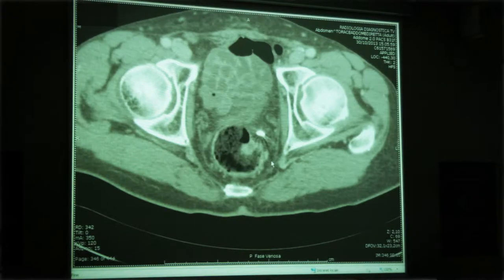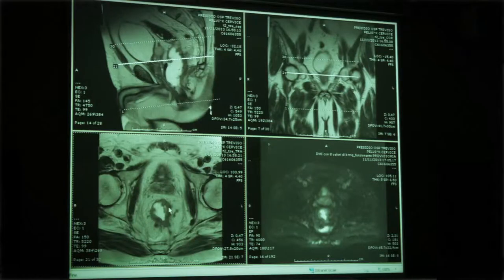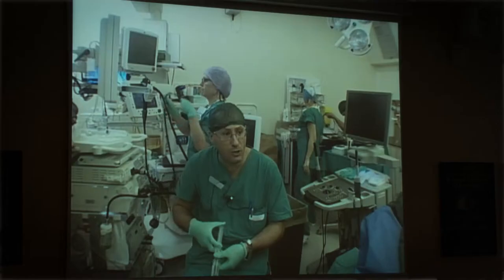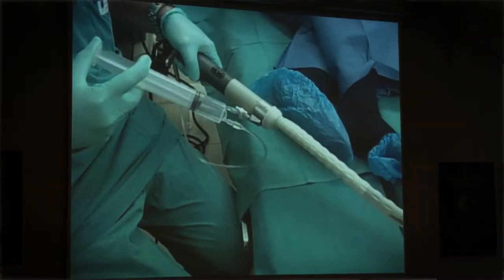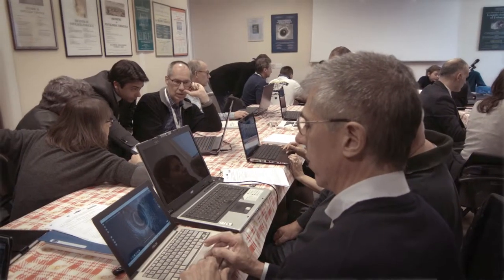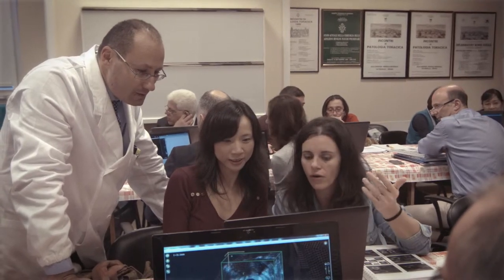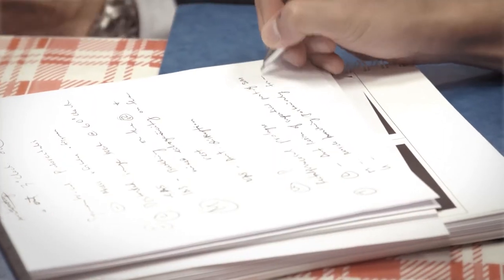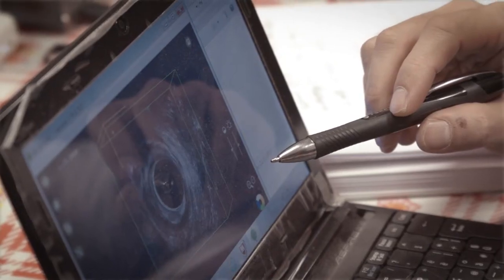Dr. Santoro's training course on ultrasound imaging of pelvic floor disorders.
Dr. Santoro talks about his annual training course on ultrasound imaging of pelvic floor disorders.